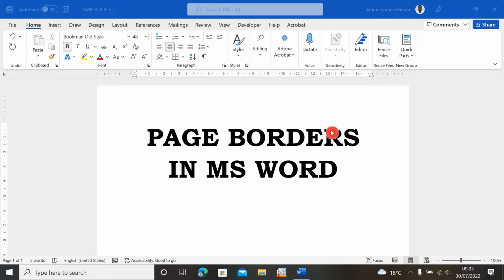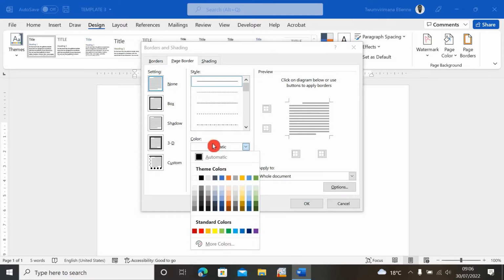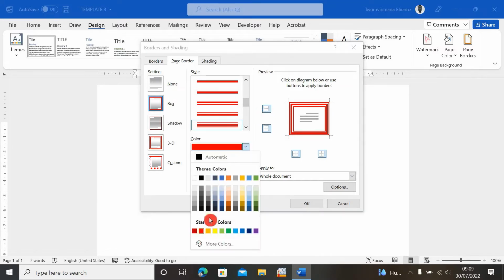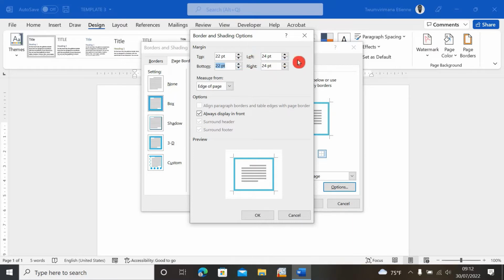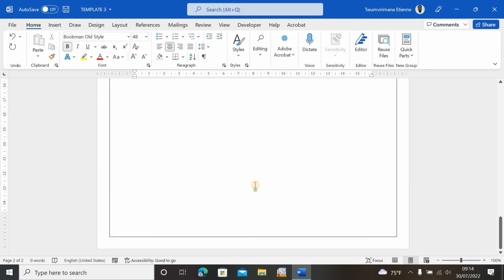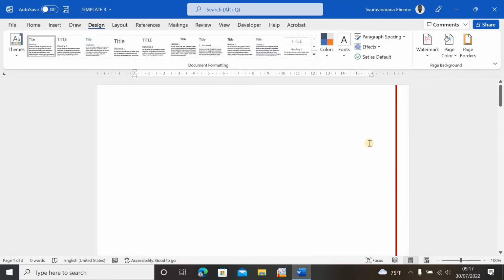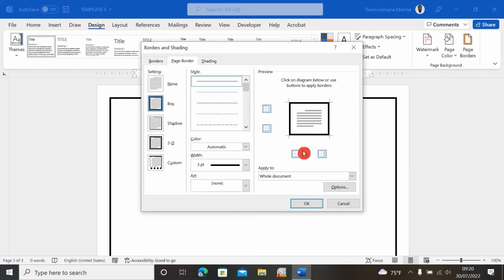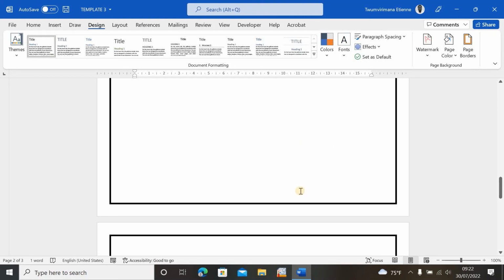PAGE BORDERS IN MS WORD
In this video you will learn how to put Page Border, Borders and Shading in your Word Document.